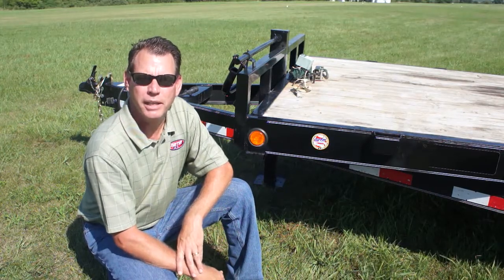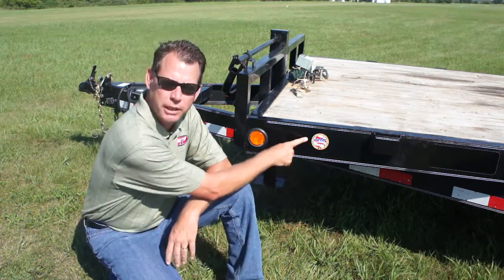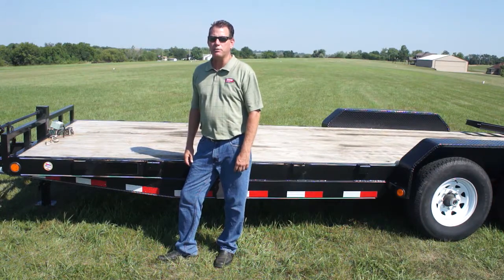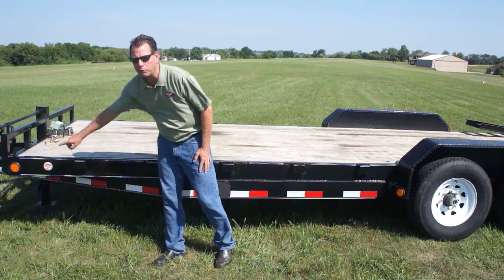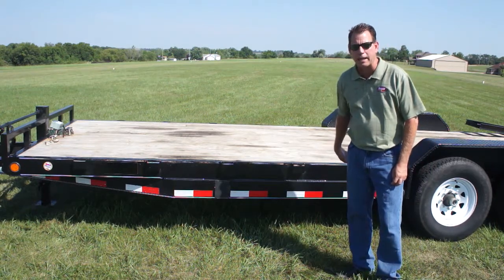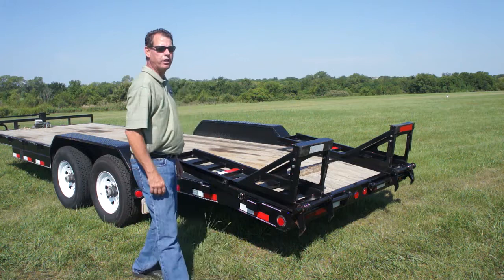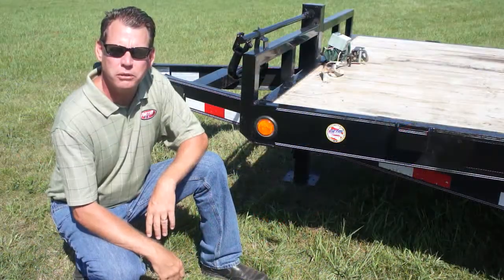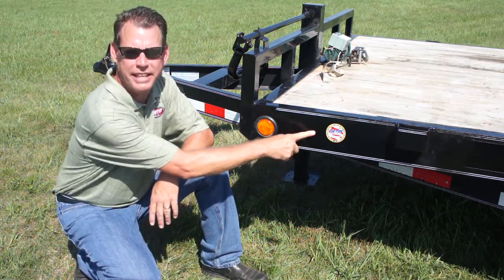NATM Compliance Program Overview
This video outlines the National Association of Trailer Manufacturers (NATM)  mandatory compliance verification program which ensures that trailer manufacturers are meeting a compilation of FMVSS and industry best practices.

Greg Soden, the Compliance Consultant of the National Association of Trailer Manufacturers (NATM),  uses an 80 point checklist derived from NATM's Guidelines for Recommended Minimum Manufacturing Practices for Light- and Medium-Duty Trailers to ensure that member companies have the processes in place to build safe, compliant trailers.